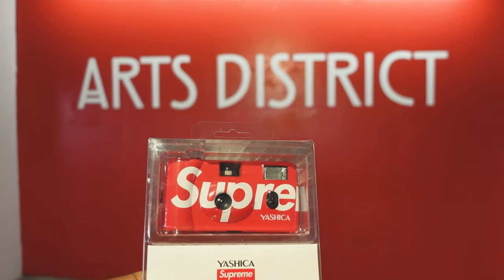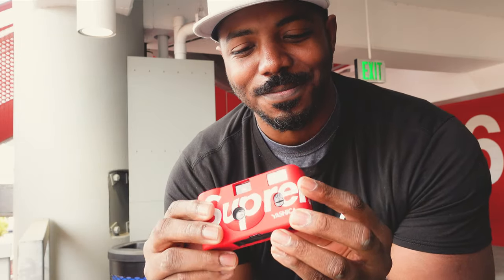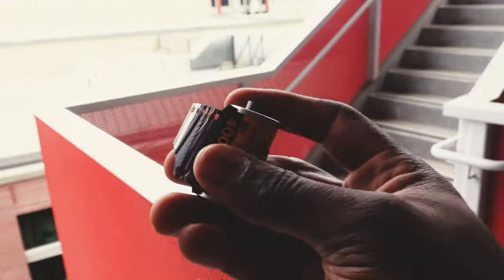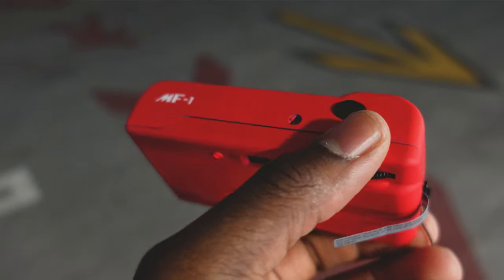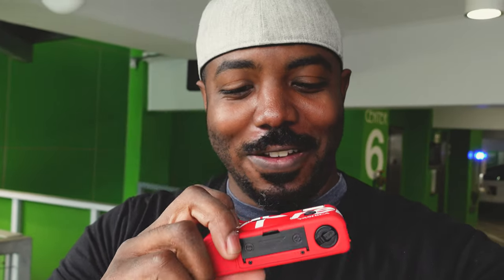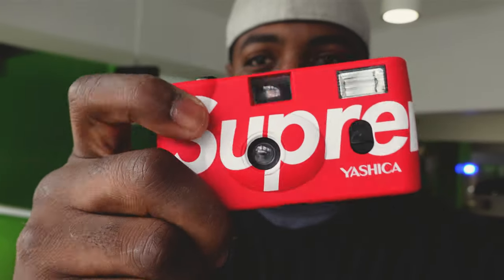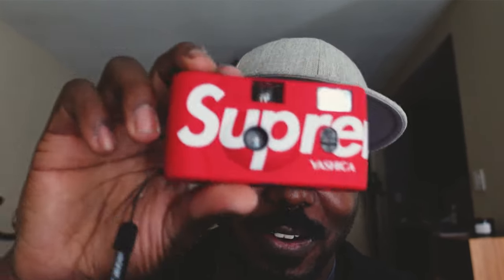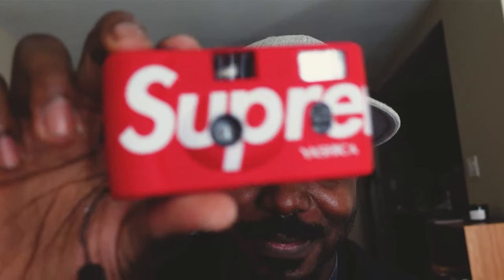My thoughts on the Yashica / Supreme MF1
A review of the Yashica / Supreme MF1 35mm point and shoot film camera from top to bottom. Here my exact thoughts...

My Camera Bag:
Vlog Camera
Production Camera
Field Camera
Digital Photography Camera
Vlog Mic
Production Mic
Field Mic

Additional Content Here!